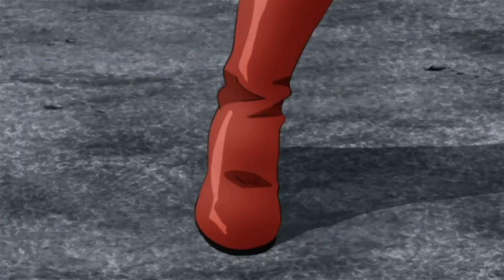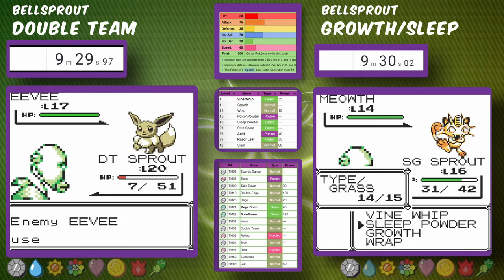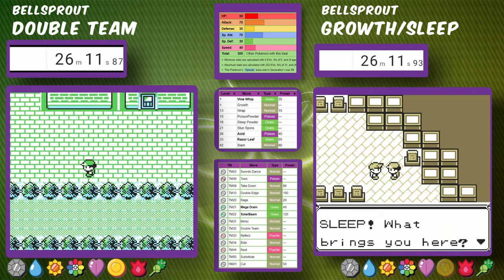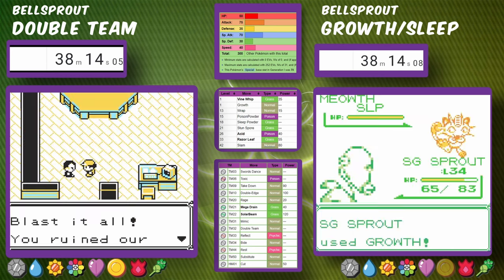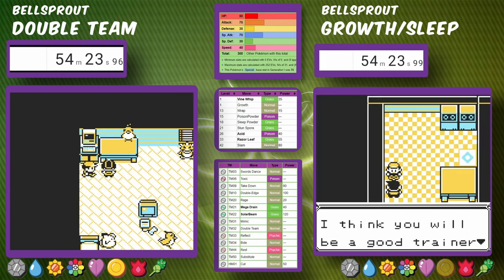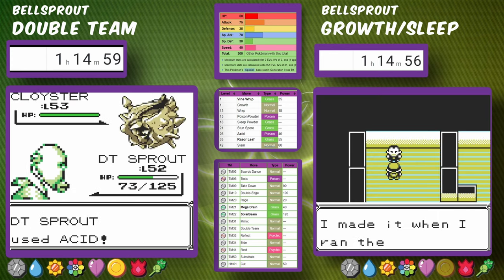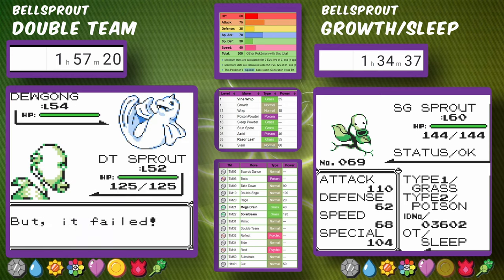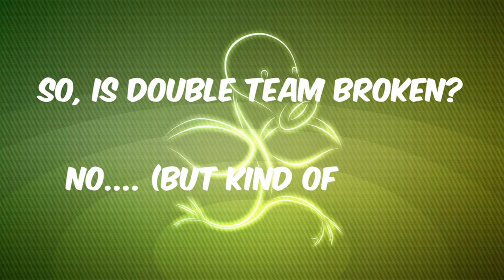One Strategy BREAKS Pokemon Solo Challenges!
The Light Side Vs the Dark Side, Yin and Yang, Heads and Tails.   Sleep Tactics and Double Team are two sides of the same coin   Today, we are testing 2 of the most broken mechanics in Generation 1 of Pokemon to see which is more broken.   Which gets a 0DVs, Minimum Battles Bellsprout with ONLY PHYSICAL MOVES through Mewtwo first?

A few things about my videos need explanation:

0 DVs: DVs, or diversification values, are the Generation1 equivalent of IVs from later Generations -  the random variations in a Pokemon's stats anytime a wild Pokemon is encountered or a gift Pokemon is received that make each Pokemon unique!   Each stat is given a random value between 0 nd 15 - Attack, Defense, Speed, and Special - and it's HP DV is derived from these values.   0 is the worst possible value and 15 is the best value.   By testing our runs on 0 DVs, we are basically seeing what is possible if you got the worst luck imaginable, a Pokemon with rock-bottom stats in every category.  The odds of getting a 0DVs Pokemon are 1/65536.

Minimum Battles: This means we are taking the fewest number of battles possible to complete the game.   In other words, we NEVER fight wild Pokemon or extra trainer to level up.   This forces us to look into the movepools more carefully to find solutions to difficult fights, rather than just saying "Oh well, it's too hard, I'll just go level up"

The Badge Boost Glitch:  In Generation 1 of Pokemon, there is a glitch where you can boost ALL of your stats whenever ONE stat is adjusted up or down.   Basically, there are four badges that give a 12.5% boost to one of your stats - the Boulder Badge gives a boost to Attack, The Thunder Badge boosts Defense, the Soul Badge boosts Speed, and the Volcano Badge boosts defense.   These are all normal and expected.   However, whenever we adjust one of our tats with move, like Amnesia boosting Special or Agility boosting Speed, the game incorreting re-applies all of our other stats' badge boosts on top of their normally boosted levels.   So if we use 6 Groths to boost our Special and we have the Boulder Badge, the game will apply SIX 12.5% boosts to our Attack stat in addition to raising our Special normally.   That is a compounding rate, so the actual effect is to raise our Attack to Double its; original value for 6 badge boosts.  This effectively makes badge boosts 50% as trong as normal stat altering moves for the same stat, but it is also Possible to raise on stat, such as Defense with 6 Defense Curls, and then rise it further with a second badge boosting move, like Agility.   This is the Pokemon equivalent of going Super Saiyan.